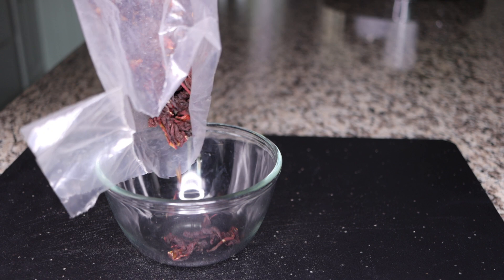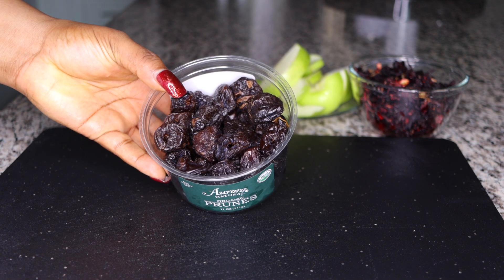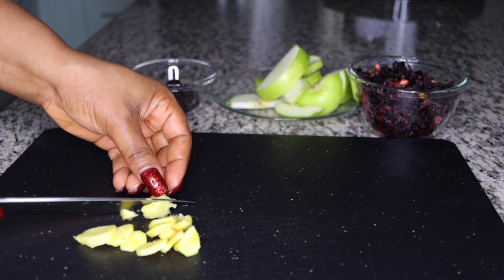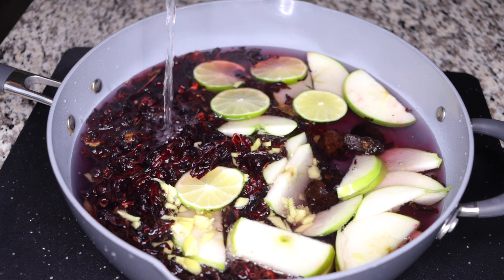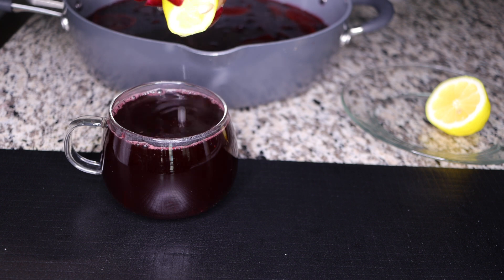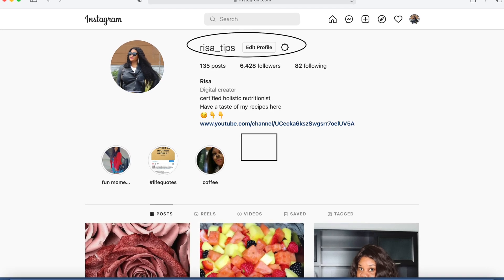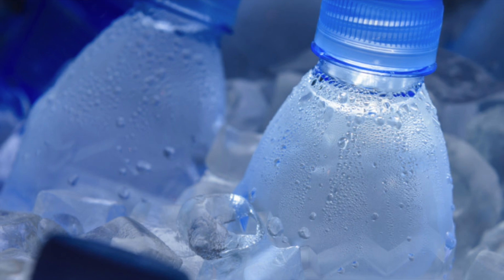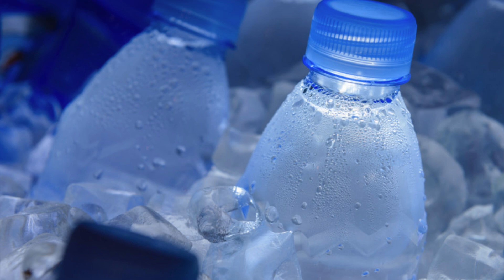flush out all heavy metals, bad fats, toxins causing hormonal imbalance & belly fat! get healthy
very powerful cleansing tea for utmost health.
 flush out toxins, bad fats, belly fat and get back in shape, healthy body size